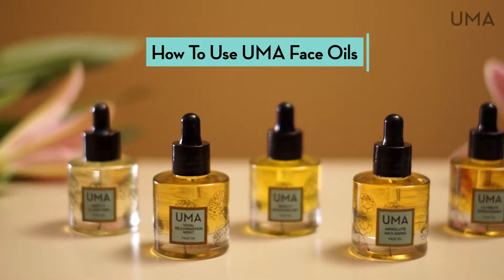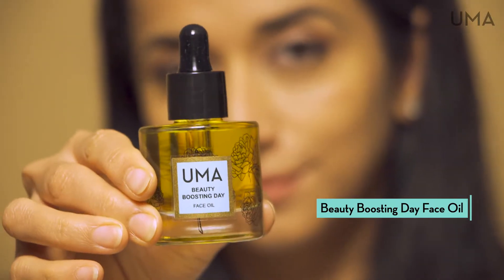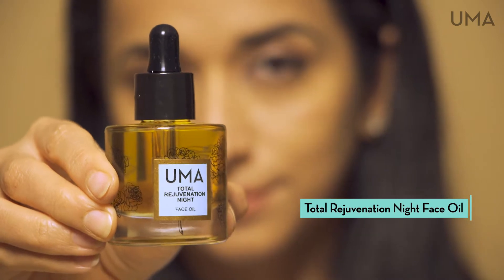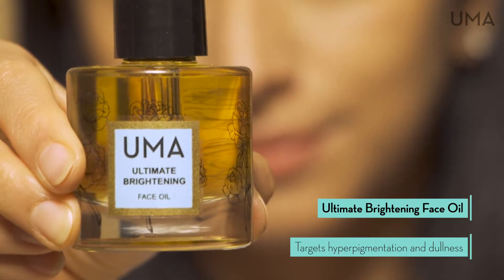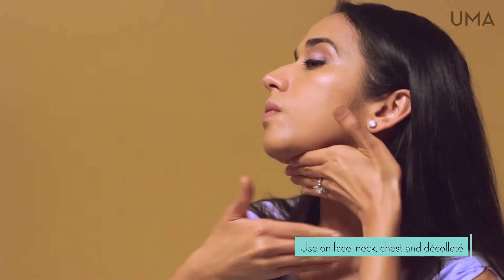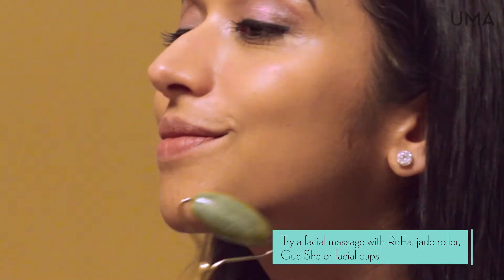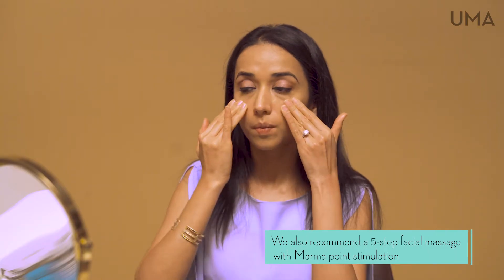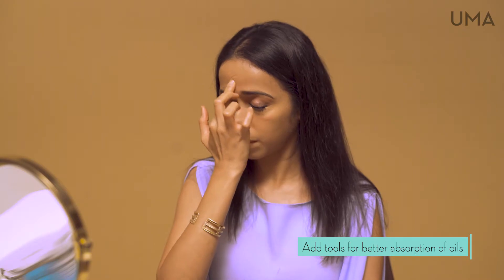UMA Face Oils - How to Use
The benefits of a serum and moisturizer, in one luxurious step.
Ayurvedic formulas powered by nature's mis precious organic botanicals.
Pair with facial massage for an elevated self-care ritual.

HOW TO USE:
- apply 3-5 drops of oil
- use on face, neck, chest and décolleté
- gently press into skin
- add tools for better absorption of oils: try facial massage with ReFa, jade roller, Gua She or facial cups. We also recommend a 5-step facial massage with Marma point stimulation